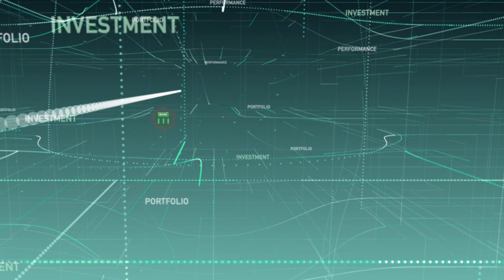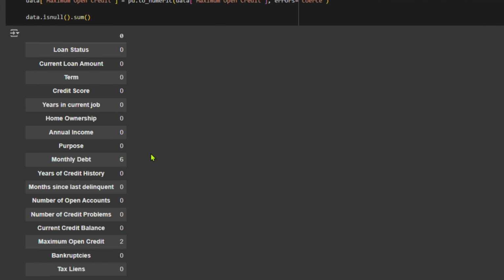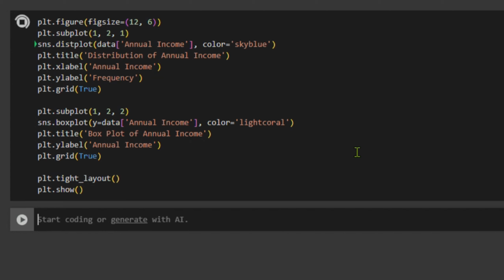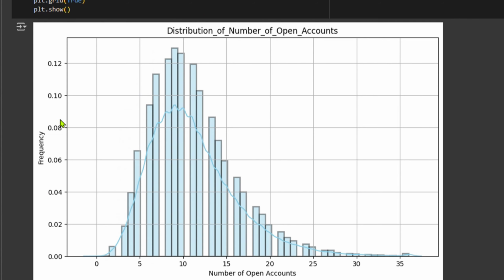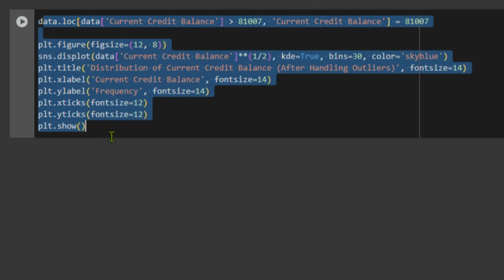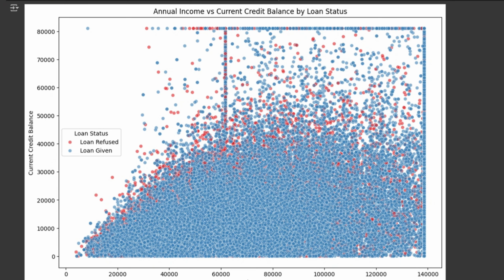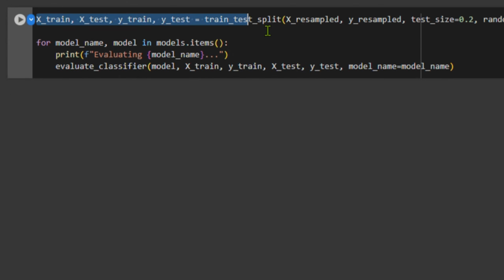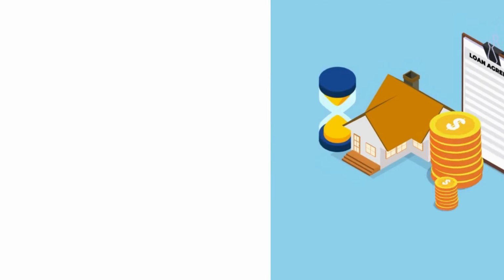Loan Eligibility Prediction using Gradient Boosting Classifier | Machine Learning Full Project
In this video, we’ll build a Loan Eligibility Prediction Model using Gradient Boosting Classifier in Google Colab — step by step!

What you’ll learn:
- Load and clean loan data from Kaggle
- Perform EDA and feature engineering
- Train and evaluate ML models (ROC-AUC, F1-Score, etc.)
- Apply hyperparameter tuning for best accuracy

Tools: Python, Pandas, Scikit-learn, XGBoost, Seaborn, SMOTE

Perfect for beginners in ML or anyone looking to add a real-world project to their resume!